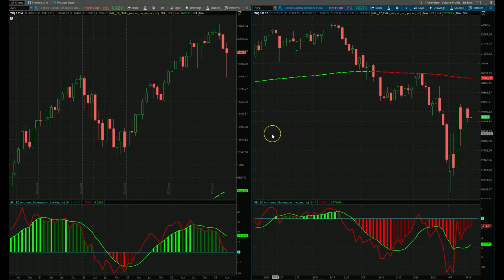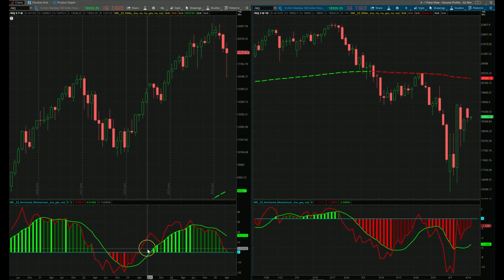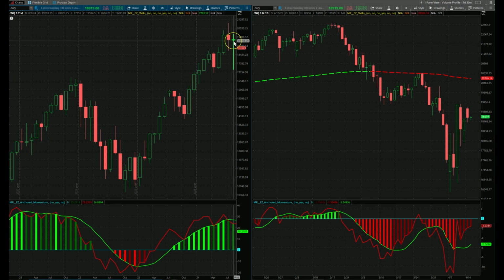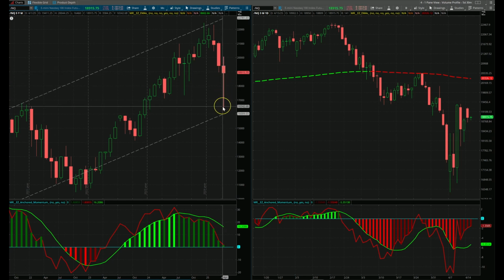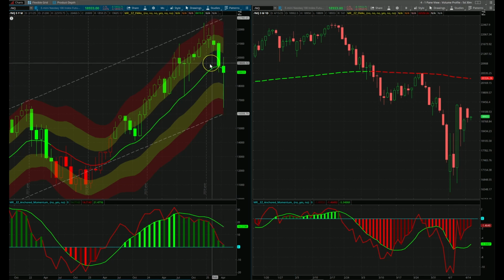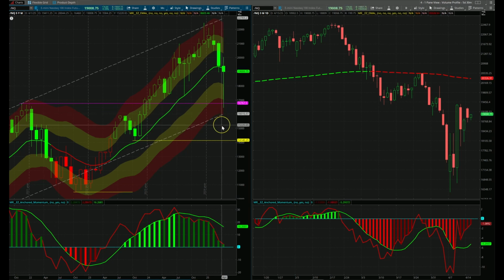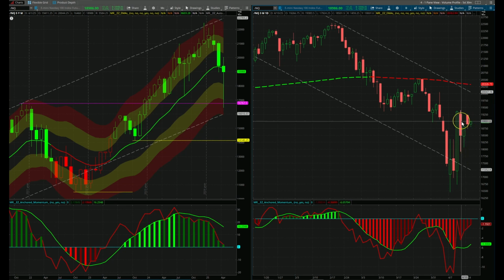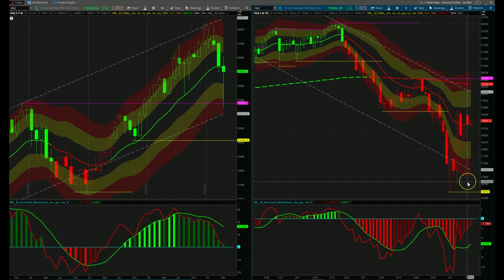The View From Here - The Dancing on the Ceiling Edition (v. 202504150330)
You are cordially invited to the Premiere of The View From Here - The Dancing on the Ceiling Edition, an epic production and on-going exploration of NetArchitechs Trading System where we're building a better bottom line...

In this episode, we return to our regularly scheduled programming to focus on NetArchitechs Trading System, as it applies to the NASDAQ 100 (/NQ) Futures...